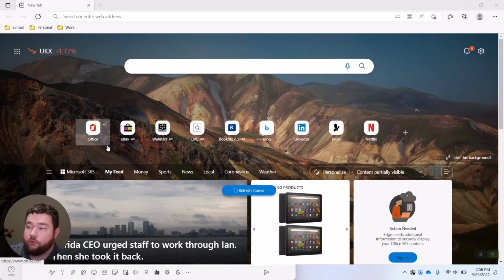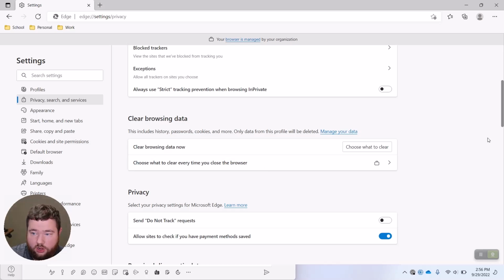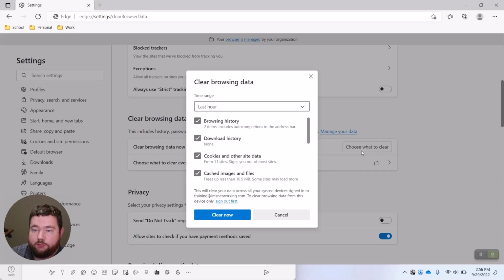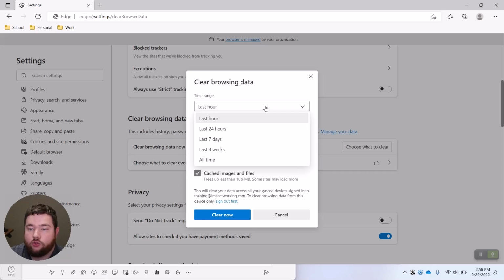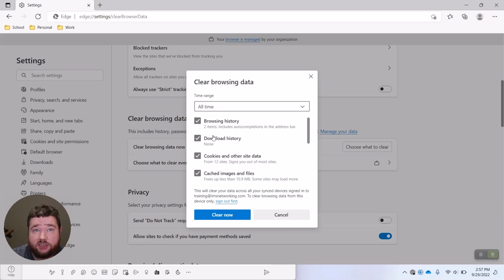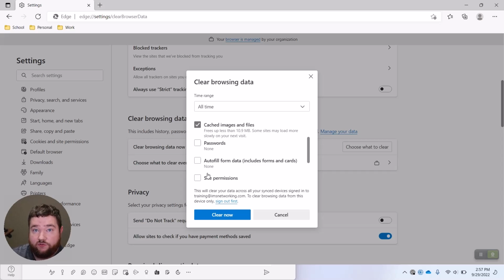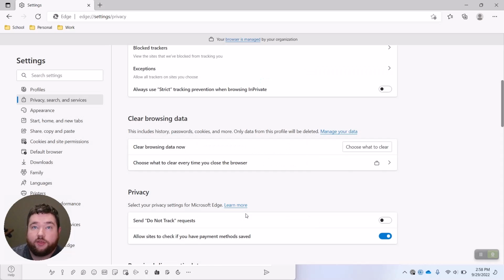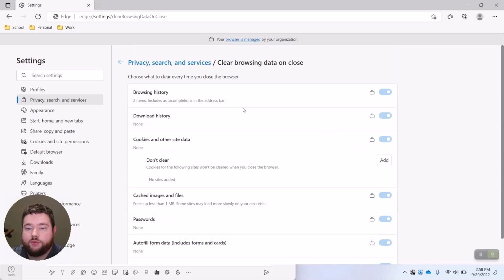IMS How To: Clear Browser Cache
In this week video, IMS teaches us how to clear our browser cache and potentially fix issues with web browsing or your web apps.